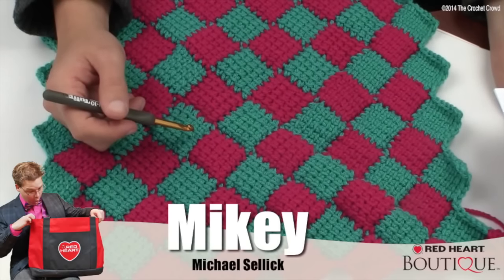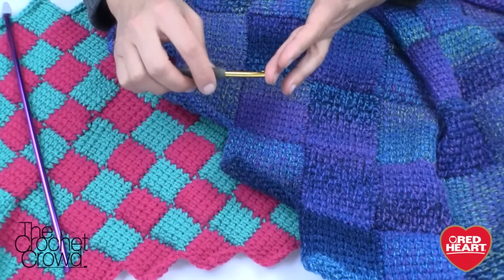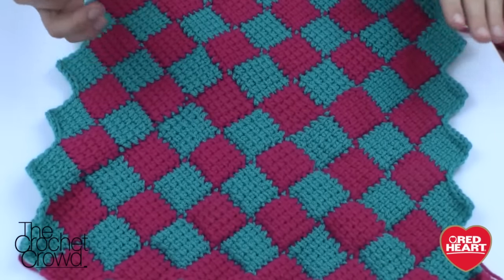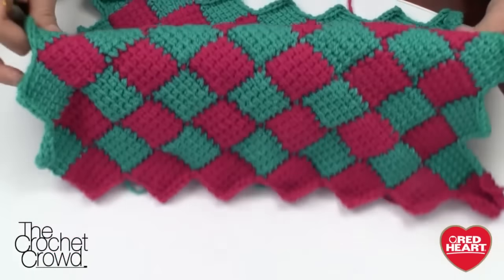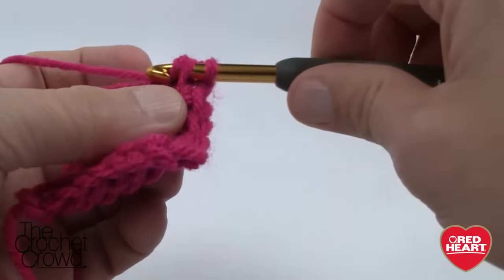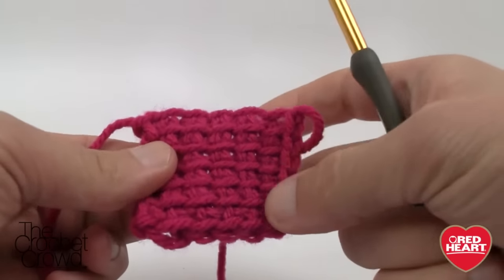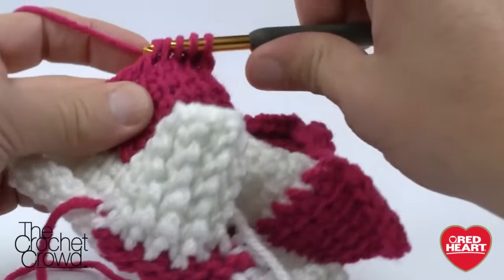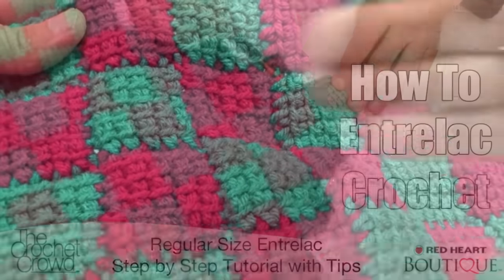How to Entrelac Crochet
Follow this video to learn Entrelac Crochet to make an afghan. Mikey is using the Trip Around The World Pattern as a basic template to show you how to do this.